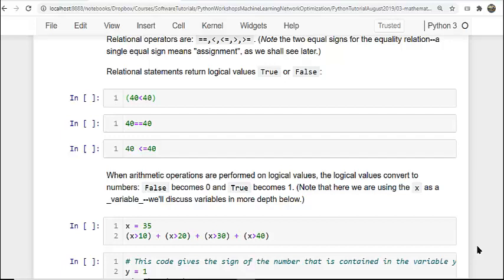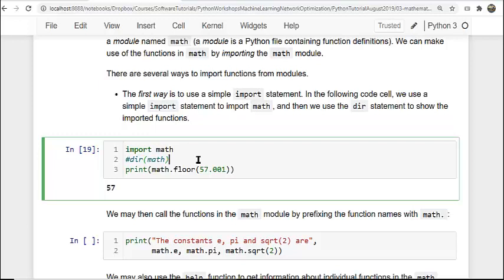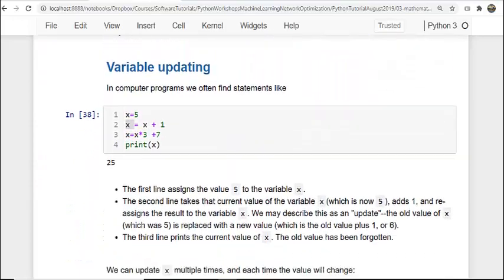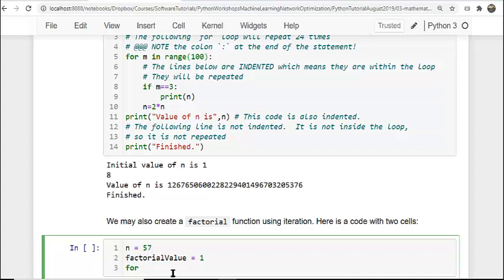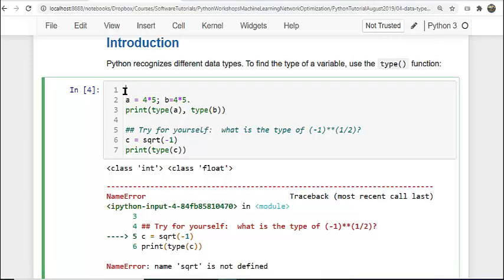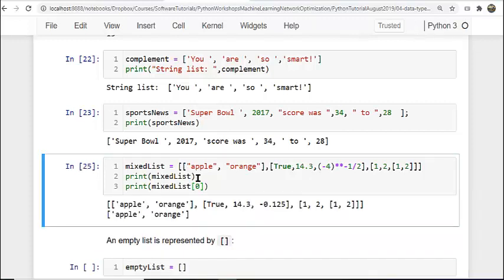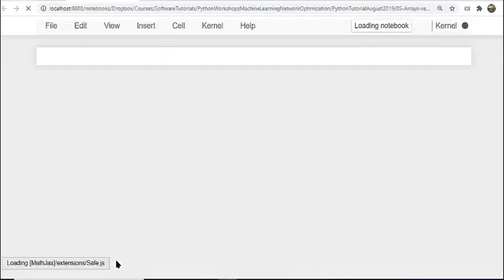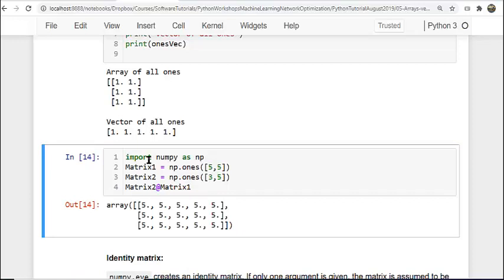FEM intro to Python 2 (26 June 2021)